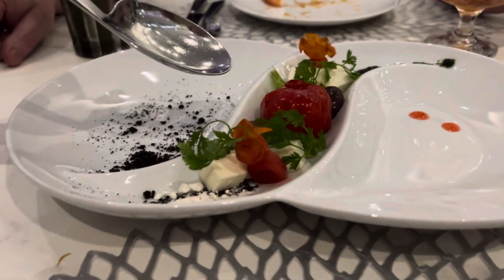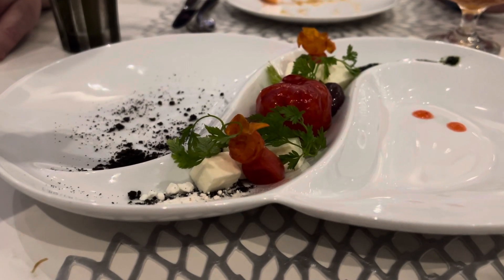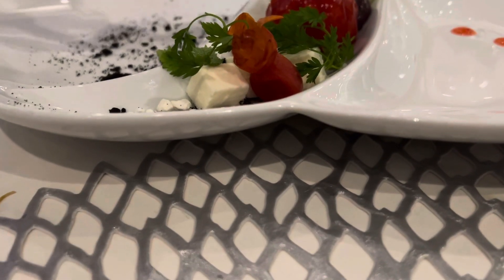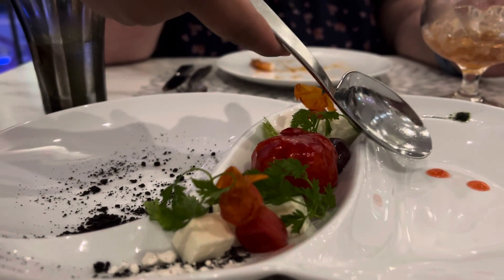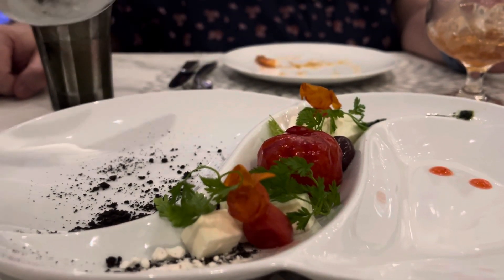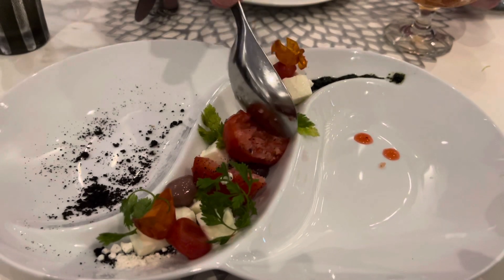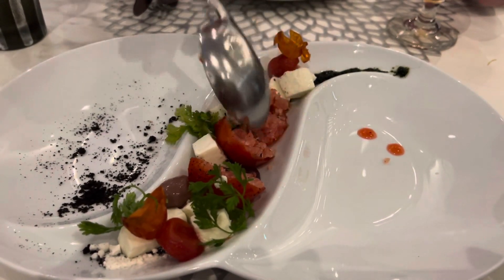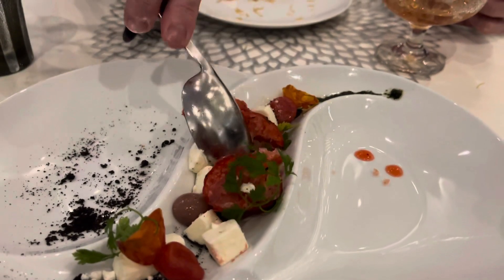Wonderland - Appetizer No. Five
This was a deconstructed caprese.